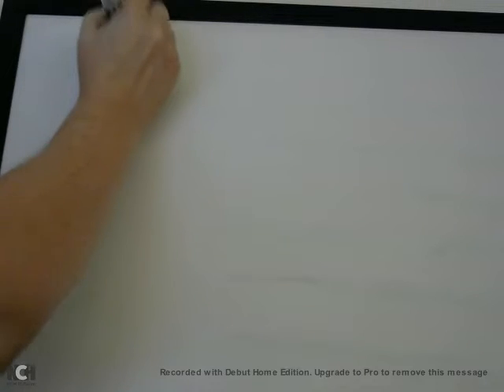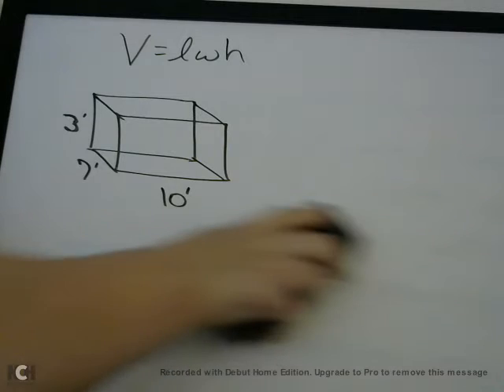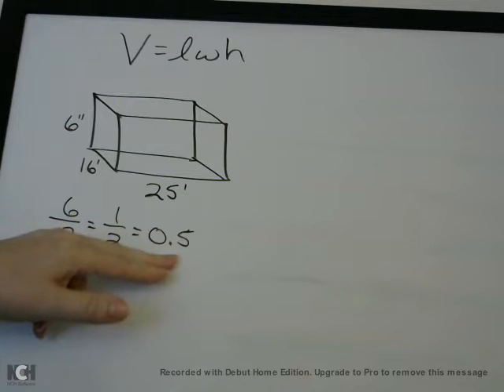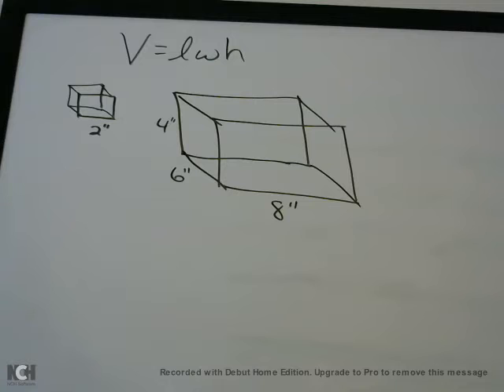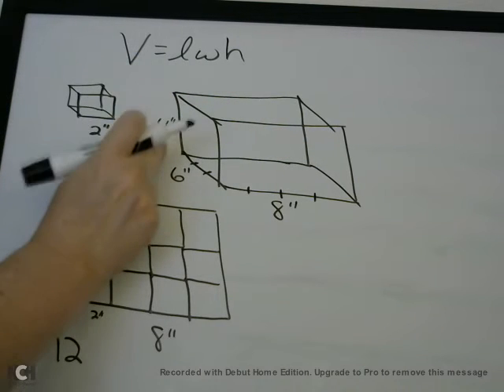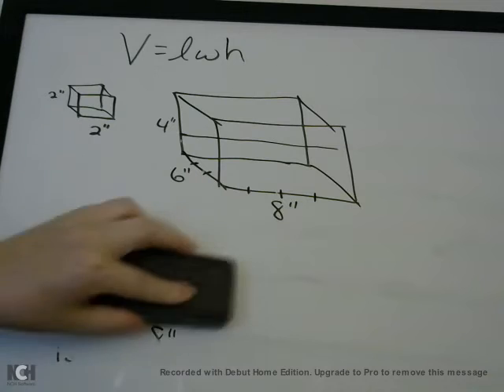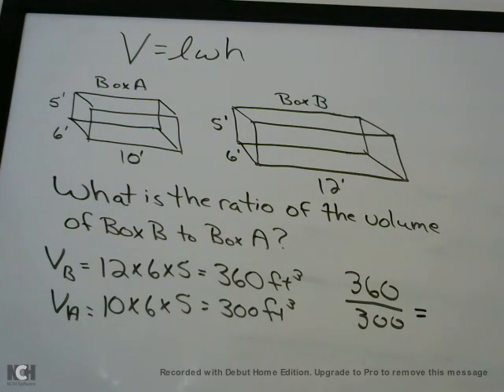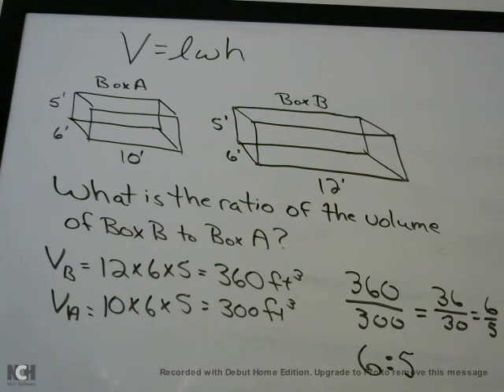Rectangular Prism - Volume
Rectangular Prism - Volume. Learn to calculate the volume of rectangular prisms.